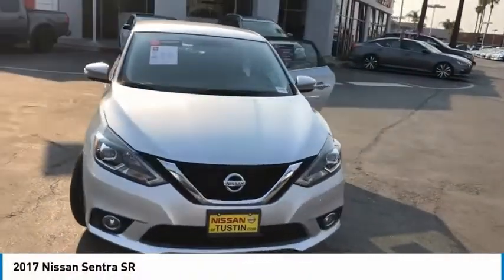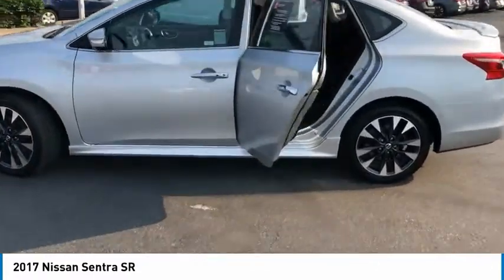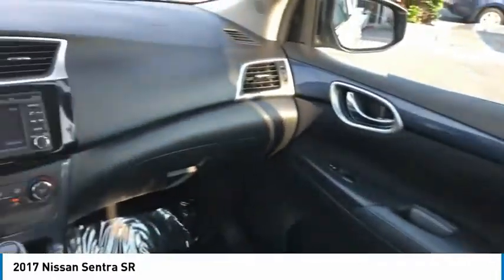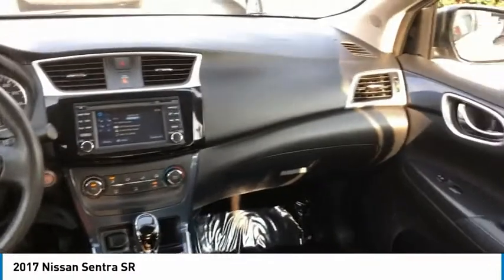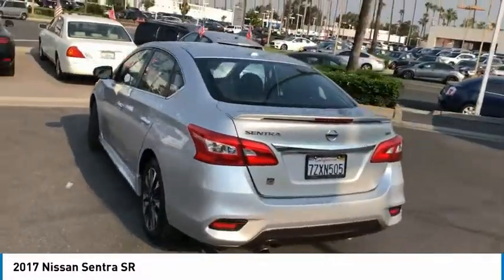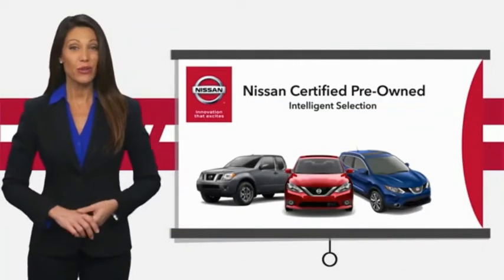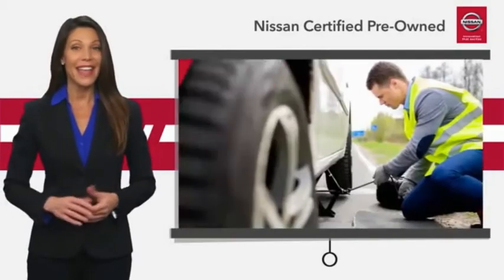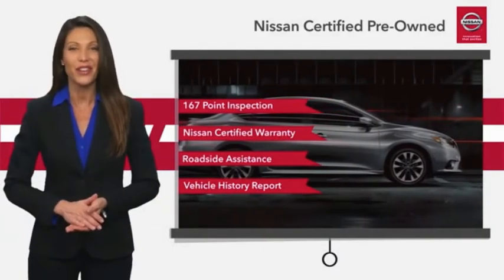2017 Nissan Sentra Live Tustin CA PT01086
2017 Nissan Sentra SR

30 Autoi Center Dr.

NISSAN CERTIFIED PRE-OWNED !!! Price net of applicable Nissan Motor Acceptance Captive Cash.brbrRecent Arrival! CARFAX One-Owner. Clean CARFAX.brbrBrilliant Silver 2017 Nissan Sentra SR FWD 1.8L 4-Cylinder DOHC 16V CVT with Xtronic, Charcoal w/Cloth Seat Trim.brbr29/37 City/Highway MPGbrbrNissan Certified Pre-Owned Details:brbr  * 167 Point Inspectionbr  * Transferable Warrantybr  * Limited Warranty: 84 Month/100,000 Mile (whichever comes first) from original in-service datebr  * Roadside Assistancebr  * Vehicle Historybr  * Includes Car Rental and Trip Interruption Reimbursementbr  * Warranty Deductible: $100